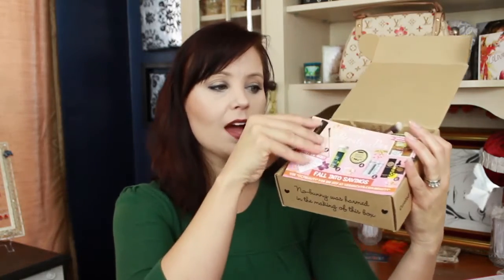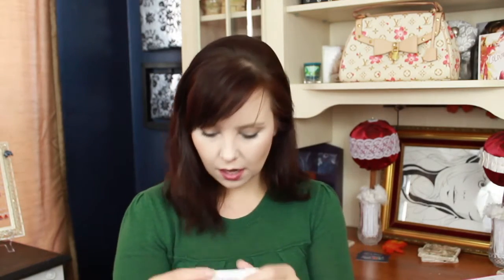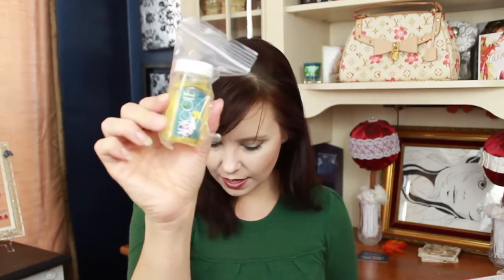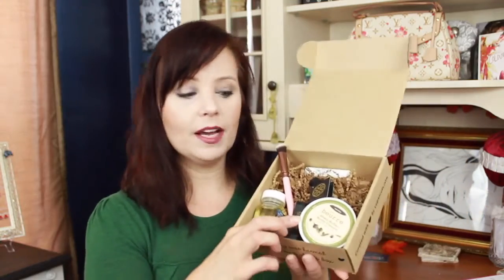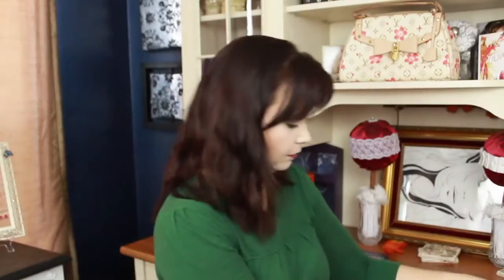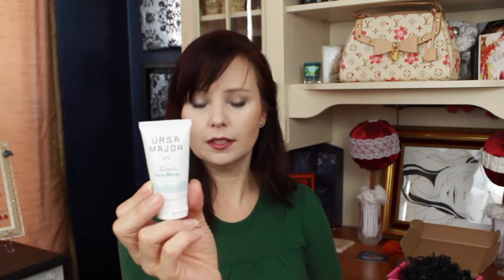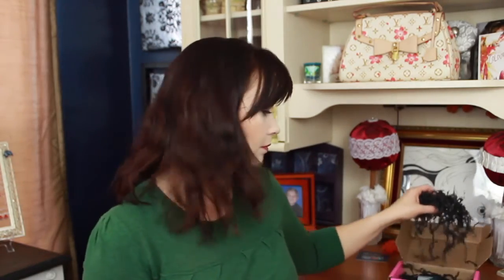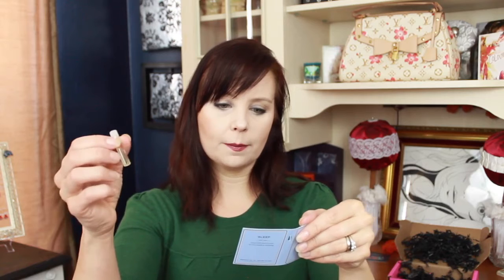VeganCutsBeautyBox & PetitVour!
Yes, I know!  2 MORE BOXES!  Nuts, huh?!  Well it will be substantially less next month!

Petit Vour $15/mo  Cruelty-free Beauty
"Catering to beauty devotees interested in living a more compassionate lifestyle, Petit Vour delivers fresh beauty miniatures—culled from beauty’s kindest—right to your doorstep each month."

Vegan Cuts Beauty Box $19.95/mo Vegan Beauty Products
"The easiest way to discover cruelty-free brands without committing to full-size products or prices. Each month you'll receive a delivery of 4-7 new products to try, ranging from unique cosmetics to luxurious skincare."

Use OCTBEAUTY for $10 off at VEGANCUTS.COM/BEAUTY (exp NOV 30, purchase $50 required)